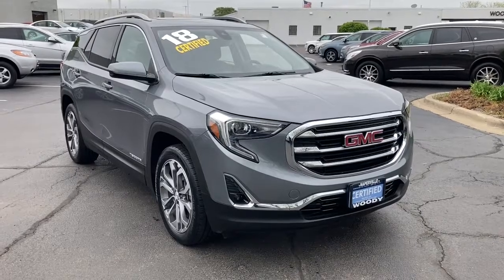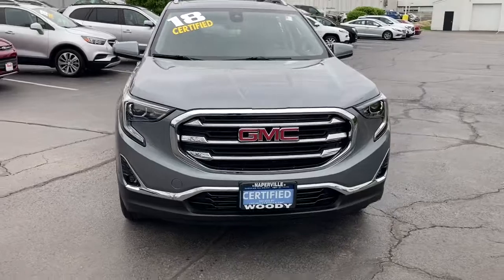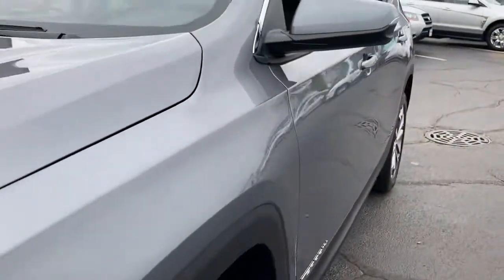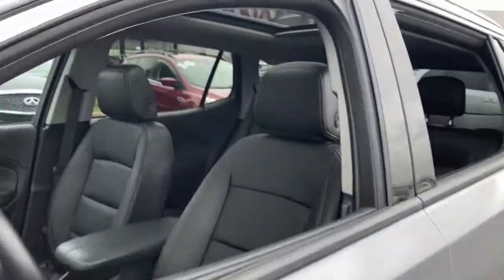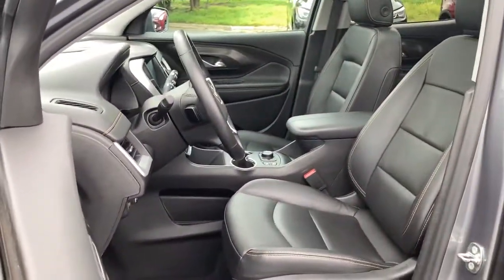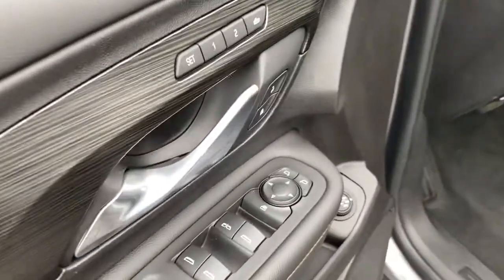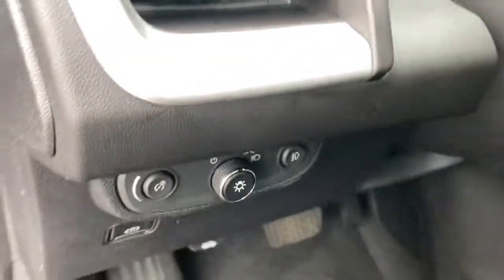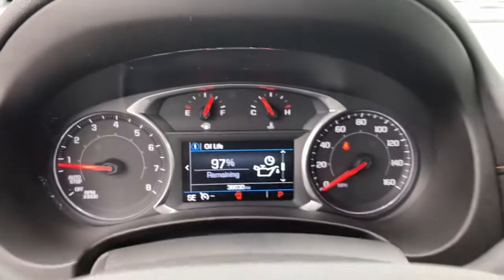2018 GMC Terrain Naperville, Plainfield, Aurora, Oswego, Chicago, IL B6140A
Satin Steel Metallic Used 2018 GMC Terrain available in Naperville, Illinois at Woody Buick. Servicing the Plainfield, Aurora, Oswego, Chicago, IL area.

Woody Buick
1585 W Ogden Ave

2018 GMC Terrain SLT FWD Terrain SLT, 2.0L Turbocharged, FWD, Satin Steel Metallic, Jet Black Leather. 22/28 City/Highway MPGWoody Buick GMC helps keep Chicagoland moving! We are a family-owned and operated dealership conveniently located at the corner of Ogden & Aurora Ave in Naperville with the largest Buick and GMC inventory around. If you're in the neighborhood, stop by to say hello! Woody will be standing in the showroom with his checkbook ready to give you top dollar for your trade-in. Our philosophy is: If you have a trade, you have a deal! Valet Service provides complimentary pick up and drop off of loaner vehicles, and a service department open until midnight enjoyed by customers from the cities of Naperville, Aurora, Downers Grove, Lisle, Saint Charles, Plainfield, Oswego and Montgomery, as well as Chicago and the surrounding communities.
SATIN STEEL METALLIC,DRIVER ALERT PACKAGE I  includes (UKC) Lane Change Alert with Side Blind Zone Alert  (UFG) Rear Cross Traffic Alert  (UD7) Rear Park Assist and Safety Alert Seat,FOLLOWING DISTANCE INDICATOR,LANE CHANGE ALERT WITH SIDE BLIND ZONE ALERT,MEMORY PACKAGE  recalls 2 presets for power driver seat and outside mirrors,AUDIO SYSTEM  8 DIAGONAL GMC INFOTAINMENT SYSTEM WITH NAVIGATION  includes multi-touch display  AM/FM/SiriusXM stereo  Bluetooth streaming audio for music and most phones  Android Auto and Apple CarPlay capability for compatible phones  advanced voice recognition  in-vehicle apps  personalized profiles for infotainment and vehicle settings,SLT PREFERRED EQUIPMENT GROUP  Includes Standard Equipment,TRANSMISSION  9-SPEED AUTOMATIC 9T50  ELECTRONICALLY-CONTROLLED WITH OVERDRIVE,UNIVERSAL HOME REMOTE  includes garage door opener  3-channel programmable,REAR PARK ASSIST,BOSE SOUND SYSTEM PREMIUM 7-SPEAKER SYSTEM  with amplifier in center console,HEADLAMP CONTROL  INTELLIBEAM AUTO HIGH BEAM,TIRES  P235/50R19 ALL-SEASON BLACKWALL,EXHAUST  DUAL WITH BRIGHT TIPS,WHEELS  19 X 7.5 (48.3 CM X 19.1 CM) MACHINED ALUMINUM  with Gray painted accents,INFOTAINMENT PACKAGE II  includes (IOU) 8 diagonal GMC Infotainment System with navigation  multi-touch display and AM/FM/SiriusXM stereo  (UQA) Bose premium 7-speaker system and (U2L) HD Radio,LANE KEEP ASSIST WITH LANE DEPARTURE WARNING,AXLE  3.17 FINAL DRIVE RATIO,SEATS  FRONT BUCKET  (STD),DRIVER ALERT PACKAGE II  includes (UHY) Low Speed Forward Automatic Braking  (UEU) Forward Collision Alert  (UHX) Lane Keep Assist with Lane Departure Warning  (UE4) Following Distance Indicator and (TQ5) IntelliBeam headlamps,RADIO  HD,BRAKES  4-WHEEL ANTILOCK  4-WHEEL DISC  12.6 FRONT AND 11.3 REAR,PREFERRED PACKAGE  includes (TC2) hands-free rear power programmable liftgate  (A45) Memory Package  (ADT) front passenger 6-way power seat  (AT9) front passenger power seat with power lumbar  (UVD) heated steering wheel and (UG1) Universal Home Remote,TIRE  SPARE  T125/70R17 BLACKWALL,SEAT  FRONT PASSENGER 6-WAY POWER WITH 2-WAY POWER LUMBAR,JET BLACK  PERFORATED LEATHER-APPOINTED SEAT TRIM,LIFTGATE  REAR POWER PROGRAMMABLE  HANDS FREE,WHEEL  SPARE  17 (43.2 CM) STEEL,REAR CROSS-TRAFFIC ALERT,SUNROOF  SKYSCAPE POWER WITH POWER SUNSCREEN,SEAT  FRONT PASSENGER POWER LUMBAR,LOW SPEED FORWARD AUTOMATIC BRAKING,ENGINE  2.0L TURBO  4-CYLINDER  SIDI  VVT  (252 hp [188.0 kW] @ 5500 rpm  260 lb-ft of torque [353.0 N-m] @ 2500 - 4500 rpm),FORWARD COLLISION ALERT,STEERING WHEEL  HEATED,LICENSE PLATE FRONT MOUNTING PACKAGE,Turbocharged,Front Wheel Drive,ABS,4-Wheel Disc Brakes,Aluminum Wheels,Tires - Front All-Season,Tires - Rear All-Season,Temporary Spare Tire,HID headlights,Automatic Headlights,Automatic Headlights,Fog Lamps,Privacy Glass,Heated Mirrors,Power Mirror(s),Integrated Turn Signal Mirrors,AM/FM Stereo,Satellite Radio,MP3 Player,Bluetooth Connection,Smart Device Integration,Requires Subscription,Satellite Radio,Requires Subscription,Auxiliary Audio Input,Bluetooth Connection,WiFi Hotspot,Bucket Seats,Leather Seats,Heated Front Seat(s),Power Driver Seat,Driver Adjustable Lumbar,Driver Adjustable Lumbar,Pass-Through Rear Seat,Rear Bench Seat,Floor Mats,Floor Mats,Leather Steering Wheel,Steering Wheel Audio Controls,Tire Pressure Monitor,Trip Computer,Power Windows,Power Windows,Power Windows,Power Door Locks,Keyless Entry,Power Door Locks,Security System,Keyless Start,Remote Engine Start,Cruise Control,Security System,Climate Control,Multi-Zone A/C,A/C,Rear Defrost,Power Outlet,Auto-Dimming Rearview Mirror,Traction Co